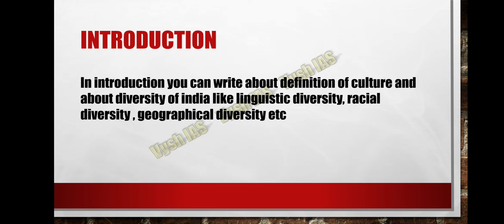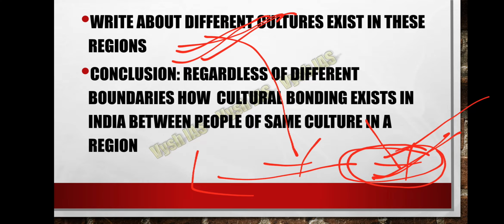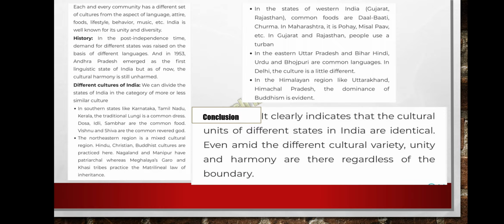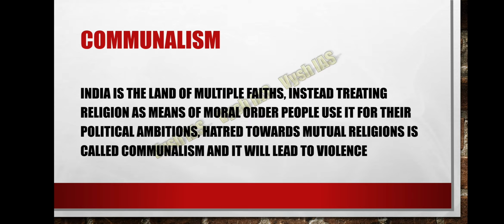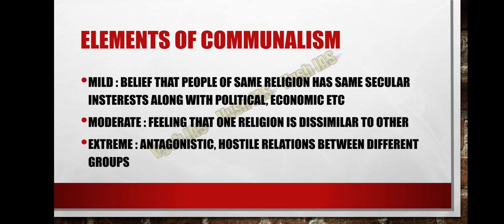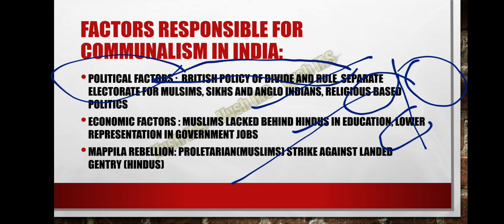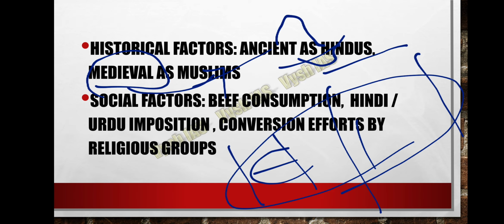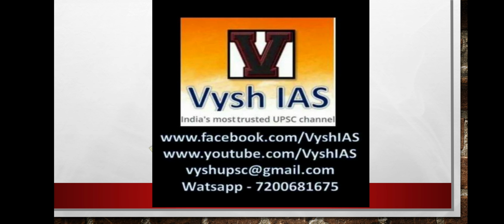INDIAN SOCIETY | EPISODE 8 - COMMUNALISM - RELIGIOUS TOLERANCE - DIVIDE AND RULE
INDIAN SOCIETY | EPISODE 8 - COMMUNALISM - RELIGIOUSTOLERANCE

2021 UPSC TEST SERIES AND TIMETABLE

2021 ASPIRANTS (watch in this order)